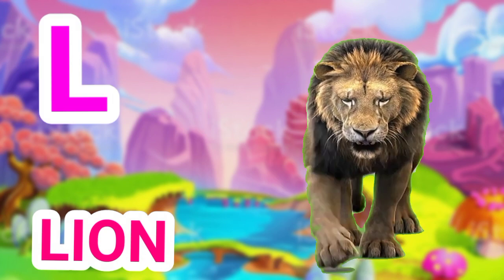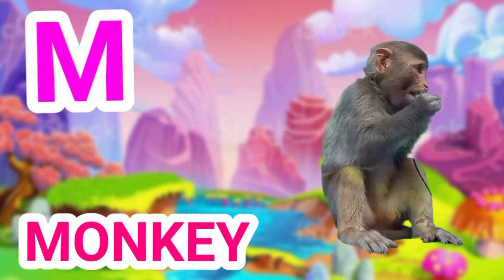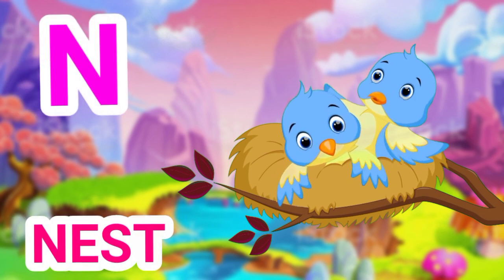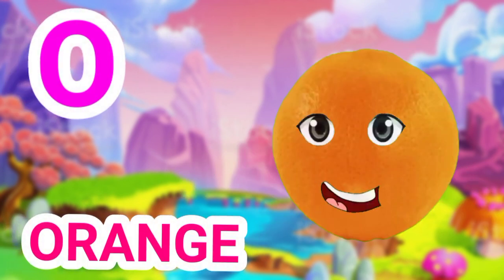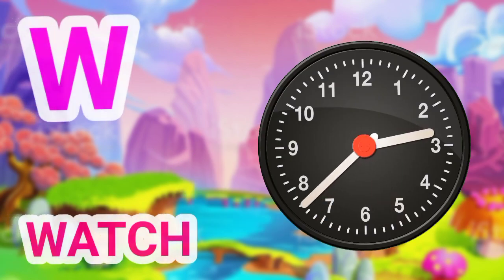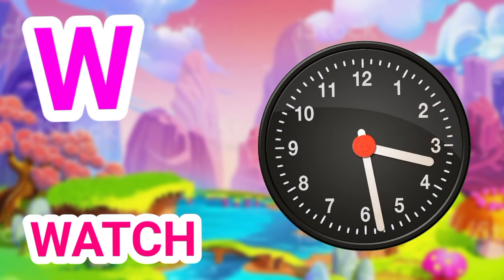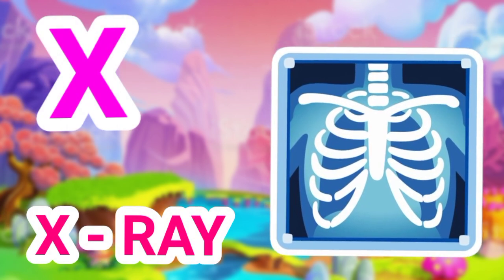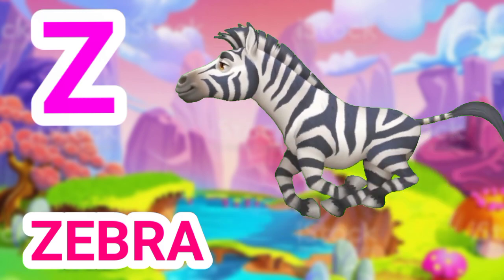a for apple | abcd | phonics song | a to z | abc alphabets songs | अ से अनार, क से कबूतर, rhymes pom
🌽 C - for Corn! 🌽
🍩 D - for Donut! 🍩
🥚 E - for Egg! 🥚
🌷 F - for Flower! 🌷
🍇 G - for Grape! 🍇
🚁 H - for Helicopter! 🚁
🏝️ I - for Island! 🏝️
✈️ J - for Jet! ✈️
🍈 M - for Melon! 🍈
🎃 P - for Pumpkin! 🎃
🌋 V - for Volcano! 🌋
🚃 W - for Wagon! 🚃

Your quiry
a for apple
abcdefg
english alphabet
abcd cartoon
a for apple bi for boy
alphabet songs
a for apple a for ant
nursery rhymes

abcd varnamala
abcd varnamala
english varnamala
english alphabet
A for apple
kids alphabet
nursery rhymes and phonics song

 एबीसीडी
वर्णमाला

Study centre,A for apple,abcd,अ से अनार,phonics song,a for apple b for ball c for cat,abcde,a for apple b for ball,a for apple bi for boy,abc alphabet songs,k se kabutar kha se khargosh,a for apple a for ant,a for apple song,abcd song,ए फाॅर एप्पल बी फाॅर बाॅल सी फाॅर कैट डी फाॅर डाॅग,ए फाॅर एप्पल,एबीसीडी,nursery rhymes,a b c d e f g,alphabets,abcd cartoon,sristi & siddhi ki paatshala